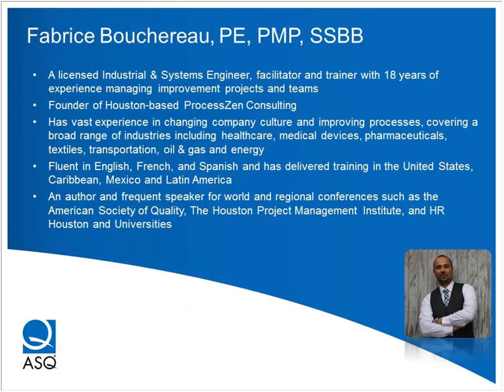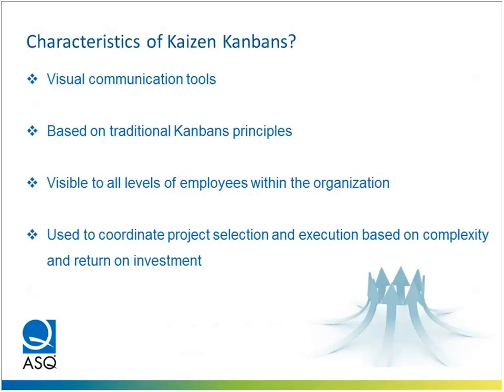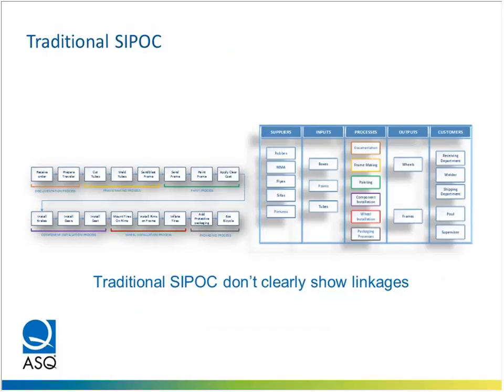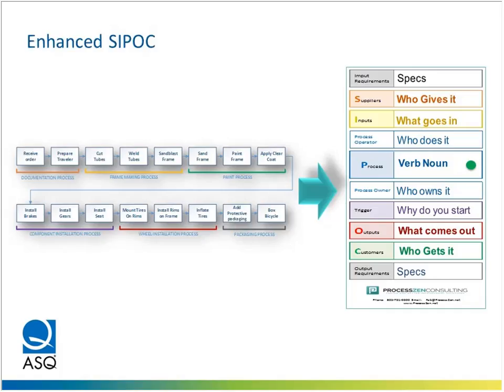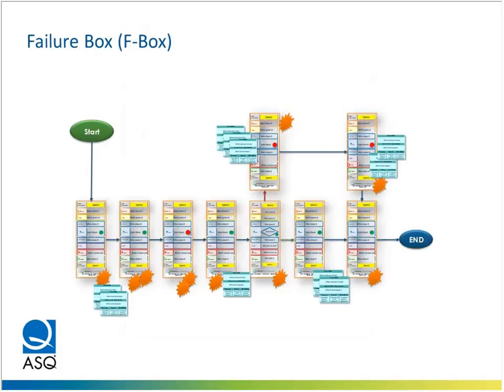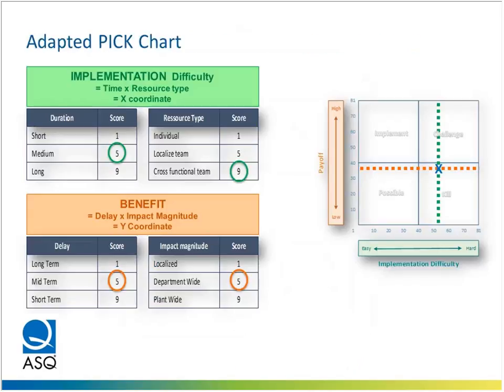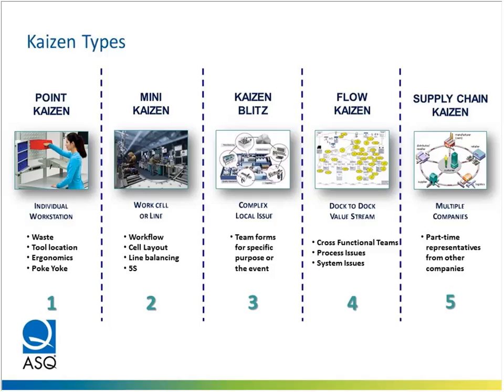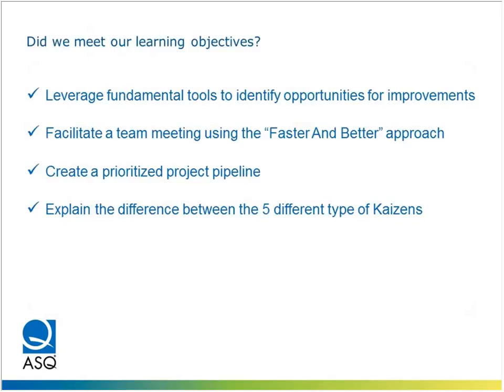ASQ Kaizen Kanban Webcast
This Video contains a step by step explanation of the Kaizen Kanban facilitation approach narrated by the author.